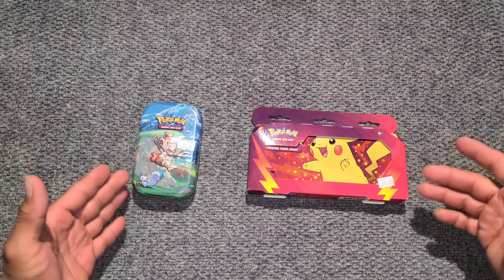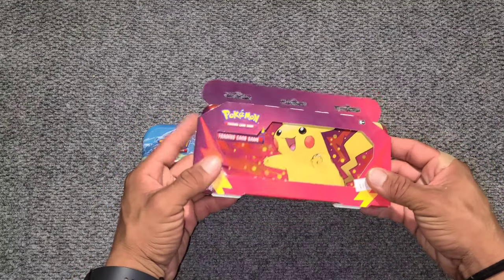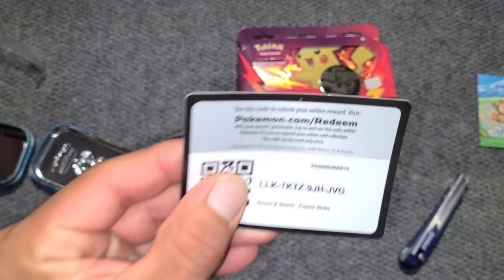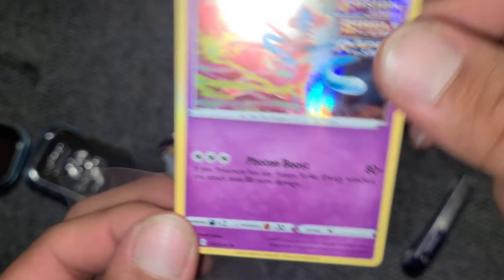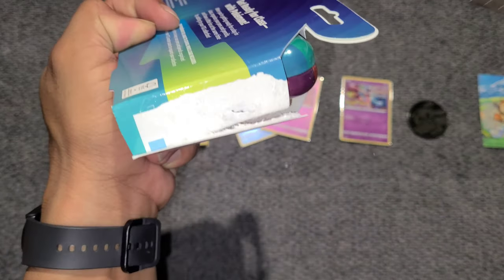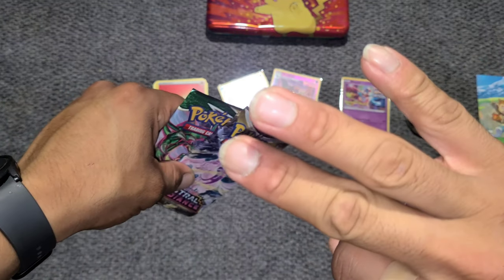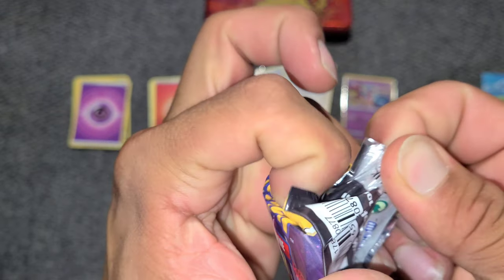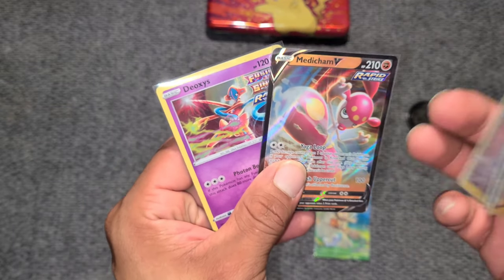The 2022 Back-to-School Pokémon Pencil Case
back to school is among us so go and get yourself a pencil case. it might have an Evolving Skies pack inside 😳 but make sure it's from 2022.